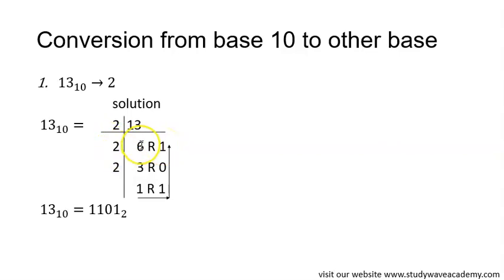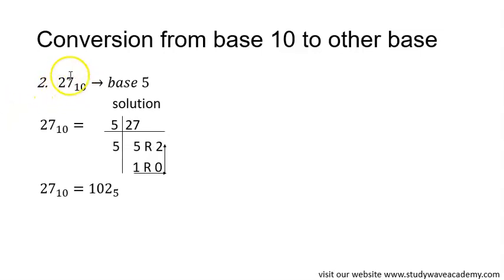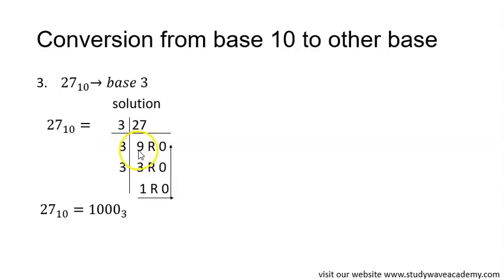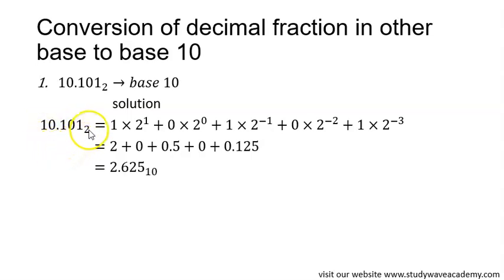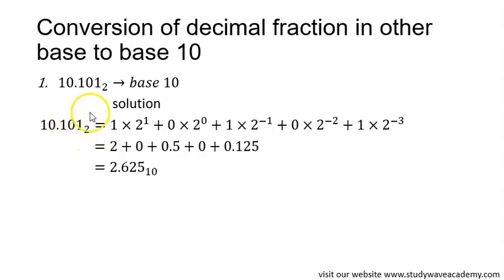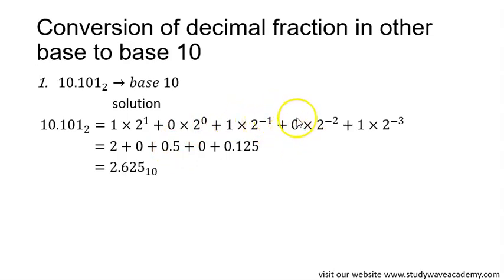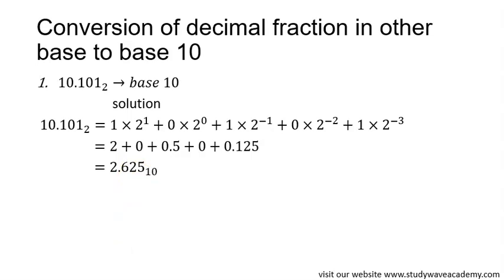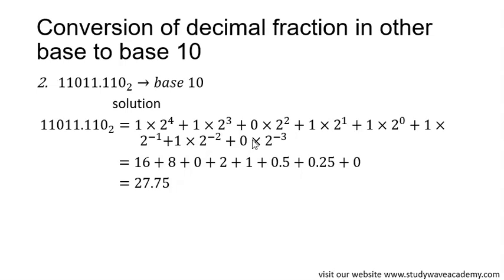Cracking the Code: Exploring Number Bases and Their Applications Part 2